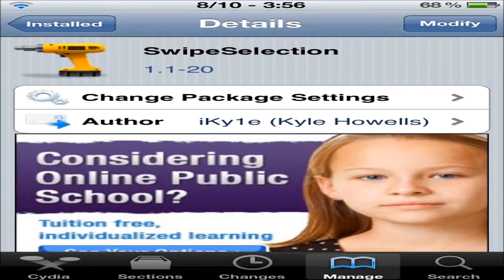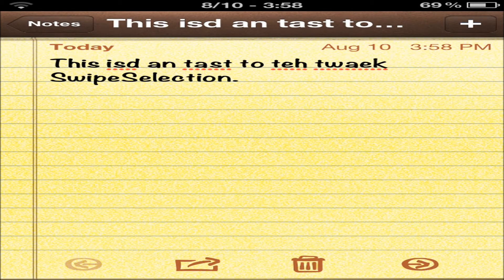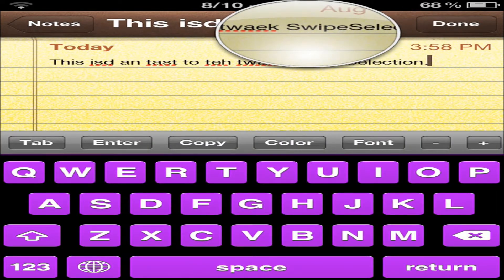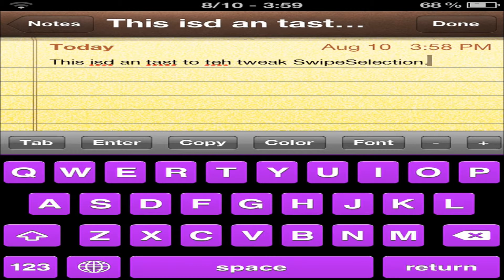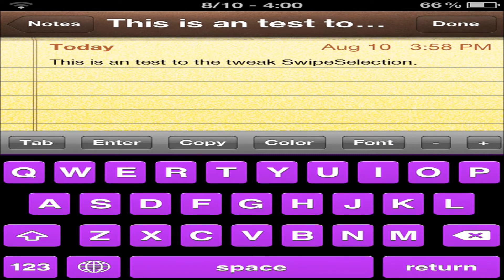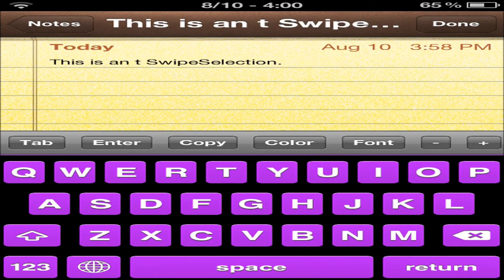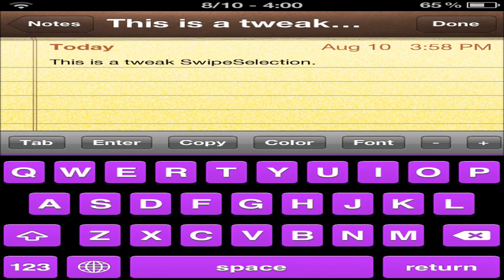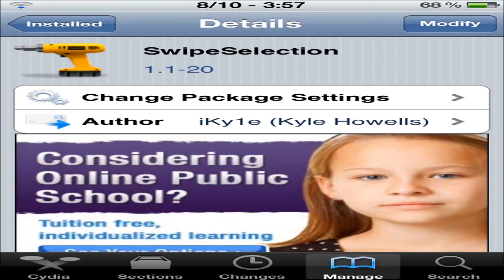SwipeSelection - Tweak - Faster Text Error Correction!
-READ-
Price: FREE
Author: iKy1e (Kyle Howells)
Version: 1.1-20

Do you hate trying to use that little magnifying glass that Apple provides you when you need to correct a typing error? Looking for an easier way? Well, look no further than SwipeSelection. Instead of using that annoying magnifying glass, SwipeSelection allows you to simply swipe across your keyboard until you reach your letter destination. Using one finger makes it to where you scroll to get to the close words by going fairly slow, but when you use two fingers it scrolls fast to get to the earlier errors you're just now noticing. Rate: 8/10

2. Inbox me on YouTube or comment on one of my YouTube videos.
5. Comment on my blog.

The Best Reviews On The Latest And Greatest Jailbreak Tweaks, Mods, And Themes!